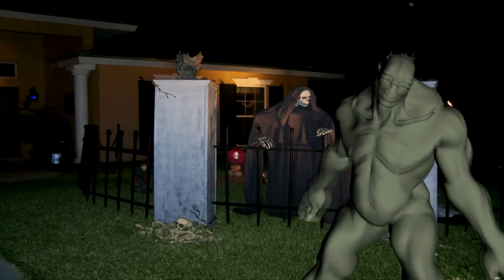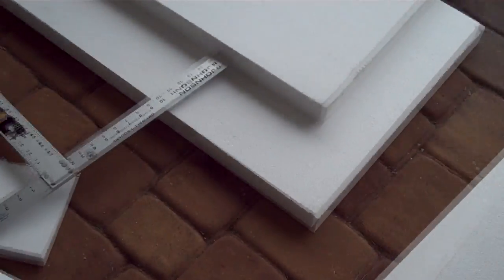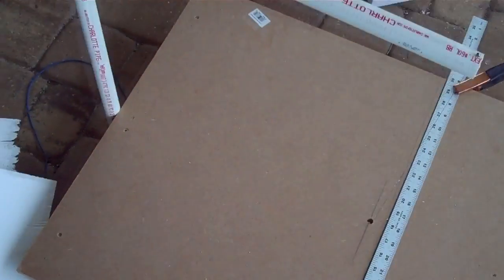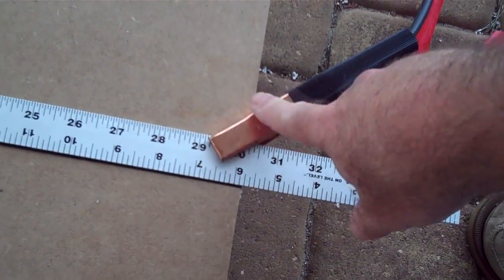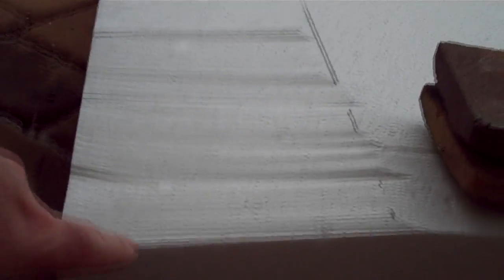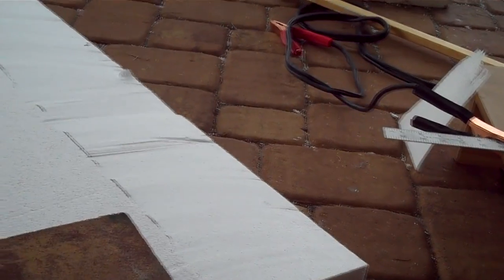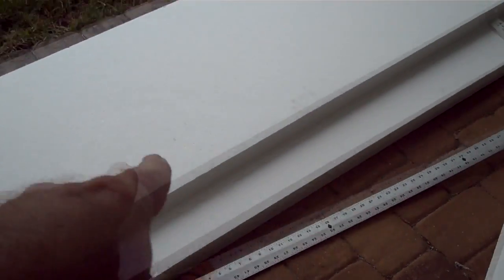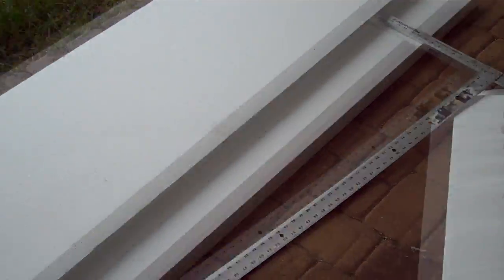Shadow of Palms Vlog 10-15-2011 - The tomb build.mp4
Worked on the tomb and it was a lot more work than I thought. . .but worth it.